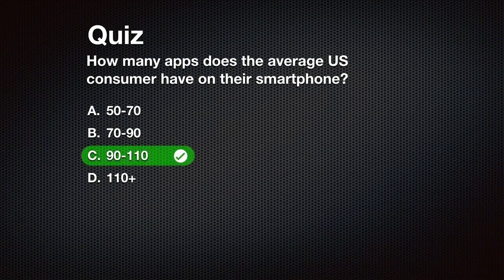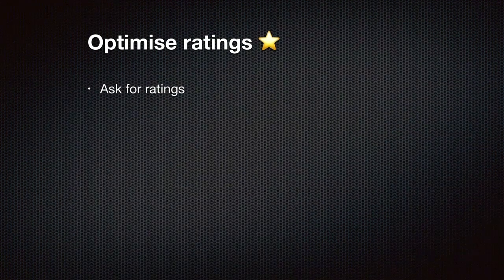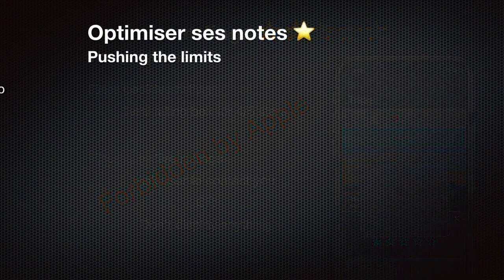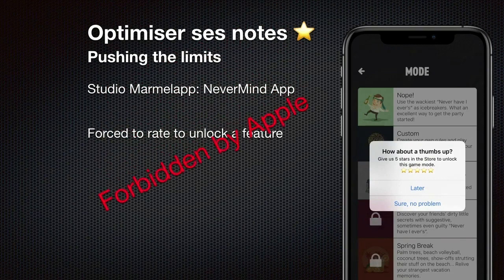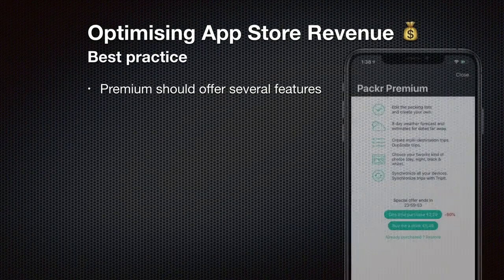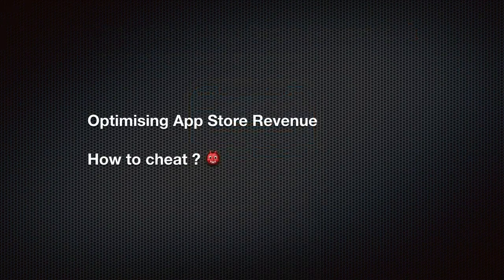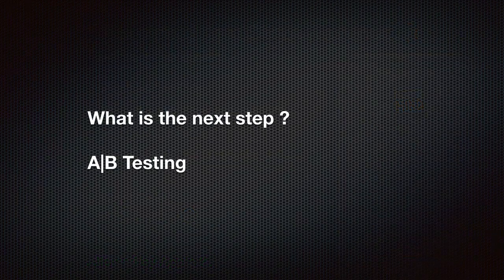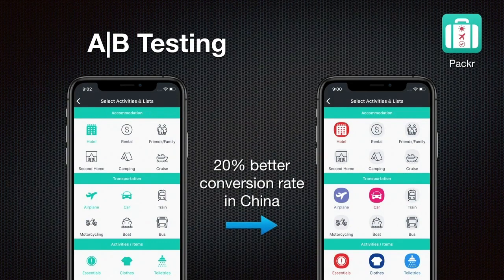Improving In App Payment Conversion Rate In iOS Mac Apps | Xojo Developer Conference 2019 Session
XDC 2019, speaker: Jeremie Leroy
Learn how to easily increase your revenue with an iOS / Mac app that includes in-app purchases. Average in-app conversion rate is below 2%. Drawing experience from 6 apps released on the App Store, A|B testing and countless hours of mastering the App Store, these simple steps will help you achieve 5-10% conversion rate and improve your app ratings in no time.